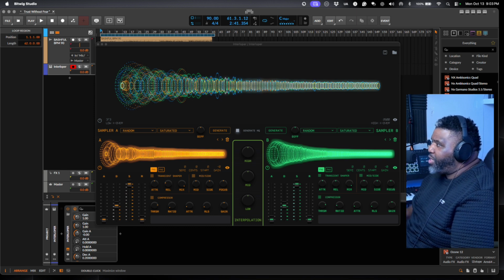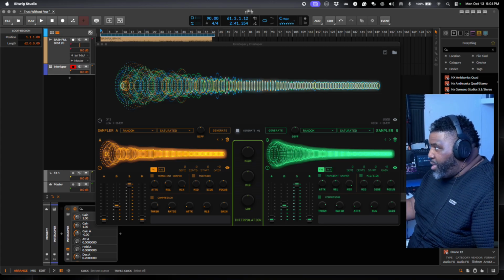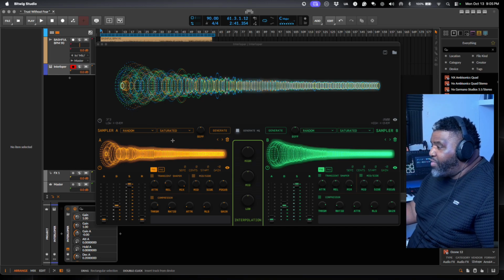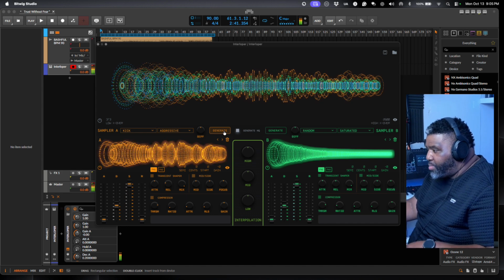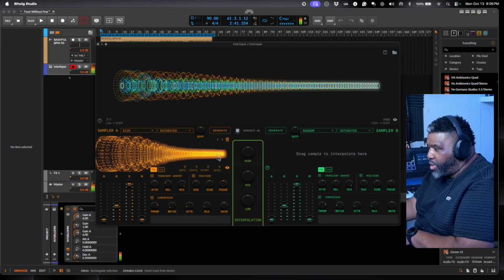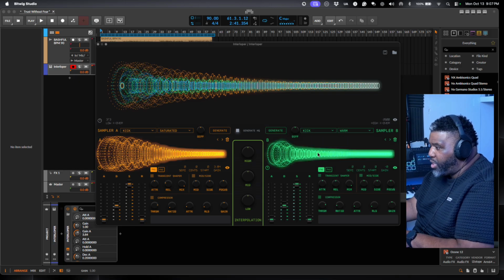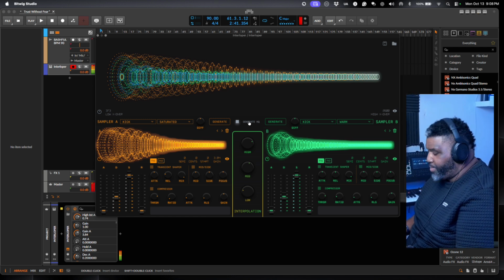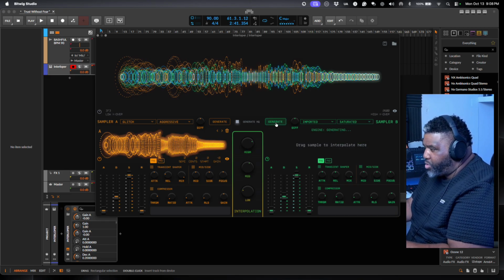Interloper Plugin: Blend Sounds Like Never Before!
Discover the groundbreaking Audio Labs Interloper plugin and revolutionize your music production workflow! This innovative tool lets you blend sounds seamlessly with its advanced multiband compressor and powerful morphing engine. Whether you're stacking drums, creating lush ambient pads, or crafting aggressive leads, the Interloper makes it easy to combine granular, spectral, and analog-style synthesis like never before. Drag in your own samples, generate unique textures, and customize every element with precision tools like ADSR controls, compression, and more. Watch now to see how this creative tool transforms your sound design and unlocks limitless possibilities for your projects! Don't miss this deep dive into the ultimate plugin for musicians and producers alike.

CHAPTERS:
00:00 - Intro
00:07 - What is Interloper
01:33 - Drag and Drop Samples
02:38 - Sound Generation Techniques
06:35 - Understanding ADSR
07:17 - Compression in Sound Design